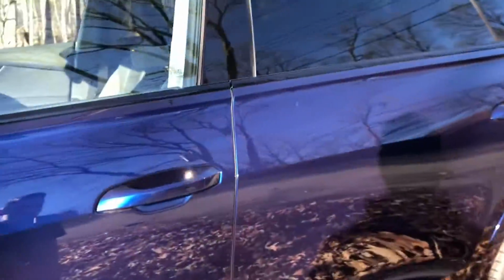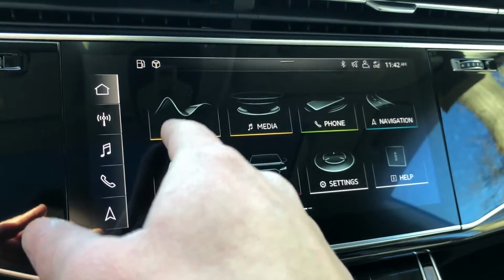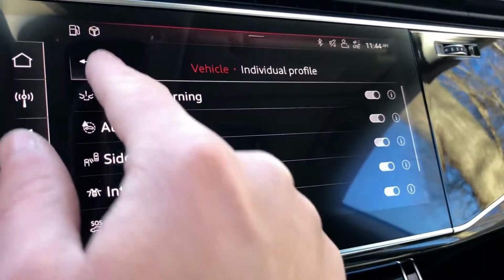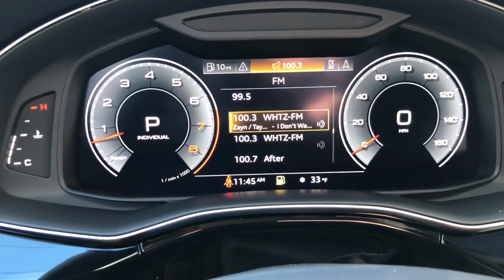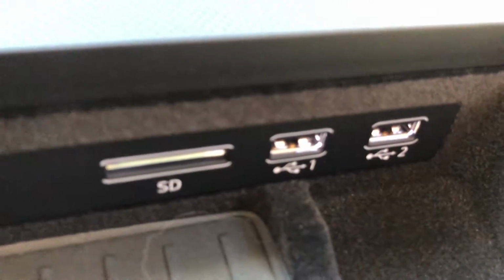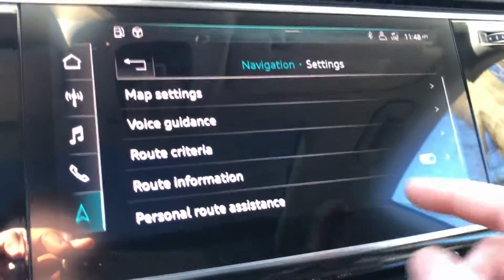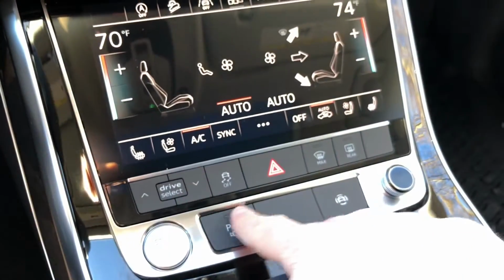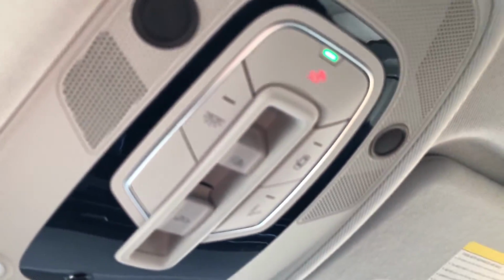2019 Audi Q8 Interior & MMI Interface Tour (A8, A7, A6)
Car Used: 2019+ Q8 (Premium Plus, First Year Edition pkg.)
Tutorial and Tour of the All New Audi Interior (Virtual Cockpit, MMI Touch duel touch screens & 3D Camera more!)

This tour is relevant for all 2019+ Audi Q8s, A8s, A7s, and A6s,